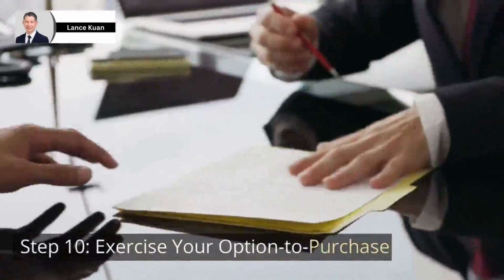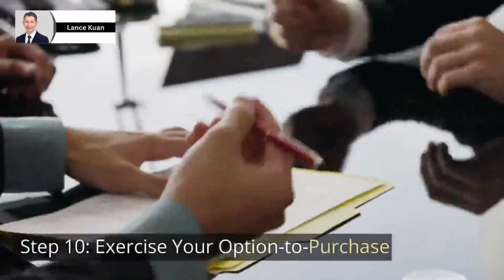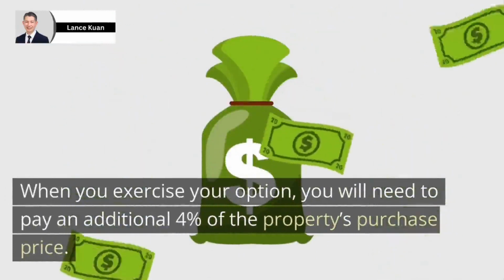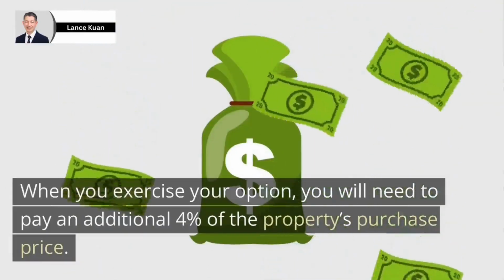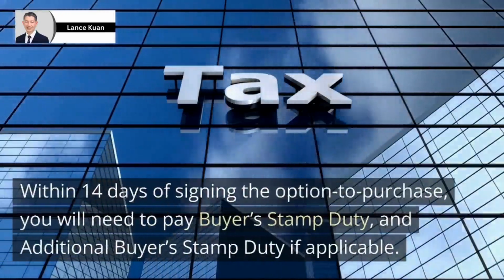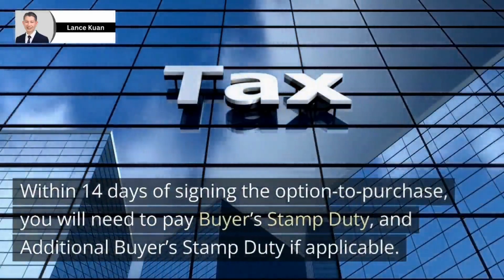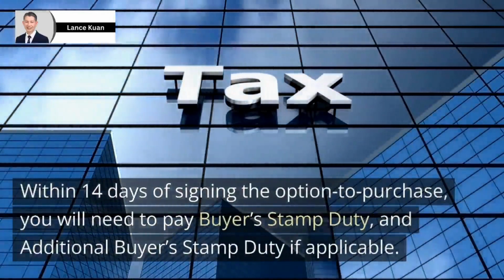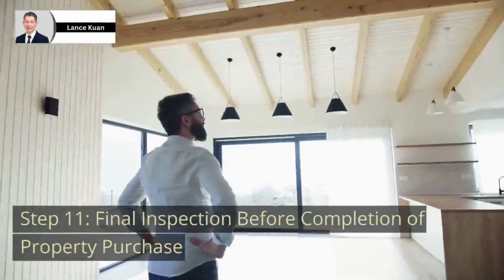Singapore Resale Private Property – A Simplified Buying Guide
Below is a step-by-step guide on how to buy a resale private property in Singapore.

Step 1: Evaluate Different Property Types and Prices
Do a preliminary research on the different property types in different areas and how much they cost. You can find such information from online property portals or classifieds.

Alternatively, you may get in touch with a property agent to advise you.

Step 2: Assess Eligibility to Own A Private Property
If you are a Singapore citizen, Singapore permanent resident, or foreigner looking to buy a condominium, flat unit or strar-tah landed house in an approved condominium development, there is no restriction.

However, if you are a Singapore permanent resident or foreigner buying a landed property, there are certain conditions to be met.

Step 3: Work Out Your Budget and Finances
After doing your homework, you will have a rough idea how much different properties will cost in different regions.

Singapore properties are divided into three main regions, namely Core Central Region, Rest of Central Region, and Outside Central Region.

Step 4: Take Into Account Property Stamp Duties Payable
When calculating your affordability, remember to take into account the amount of property stamp duties you need to pay. This is because they can substantially add to the total cost of your property acquisition.

There are two stamp duties to take note of - Buyer’s Stamp Duty and Additional Buyer’s Stamp Duty.

Step 5: Find A Home Loan With Competitive Interest Rates
Check around to find a bank loan that offers you a competitive rate, as well as flexibility to meet your future needs.

There are fixed-rate and floating-rate housing loans, each with their pros and cons.

Step 6: Shortlist Properties For Viewing
After doing your background work, it’s time to shortlist a few properties for viewing. You can either do it yourself, or engage a property agent to help you.

Step 7: Negotiate The Price
It is very common for property owners to mark up their prices, sometimes ridiculously. Don’t be too deterred though, and bargain hard.

As long as you have done your homework, you should know what a reasonable price is.

Step 8: Secure Your Option-to-Purchase
After successfully negotiating the property price, secure an Option-to-Purchase from the seller.

You will need to pay the seller 1% of the property purchase price in cash. Thereafter, you have 2 weeks to exercise it.

Step 9: Finalise Your Home Loan To Finance The Property
You will need to finalise your home loan now.

Great if you have earlier decided on which bank loan to take. If not, you will need to find one that best suits your needs.

Step 10: Exercise Your Option-to-Purchase
When you exercise your option, you will need to pay an additional 4% of the property’s purchase price.

Within 14 days of signing the option-to-purchase, you will need to pay Buyer’s Stamp Duty, and Additional Buyer’s Stamp Duty if applicable.

Step 11: Final Inspection Before Completion of Property Purchase
Agree with the property seller on the completion date beforehand. The whole process should take no more than 10 - 12 weeks upon the signing of the option-to-purchase.

After the seller moves out, you’ll need to make a final inspection to confirm that it’s vacant and in the right condition.

Step 12: Complete Your Property Purchase
On completion day, your lawyer will finalise the transaction and registered you as the property’s new owner. You will need to drop by at your lawyer’s office and settle any outstanding payments.

Thereafter, your conveyancing lawyer will hand over the house keys to you.

If you require any assistance on property investment or any property-related matters, please feel free to get in touch with me:
91595532 (Lance Kuan)